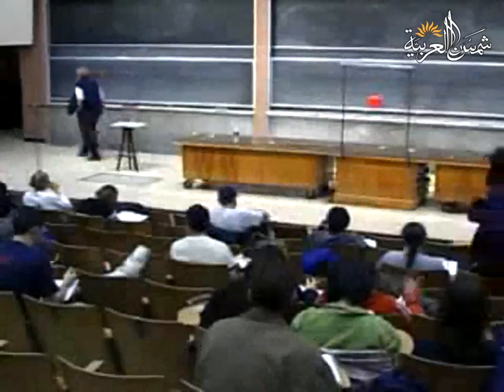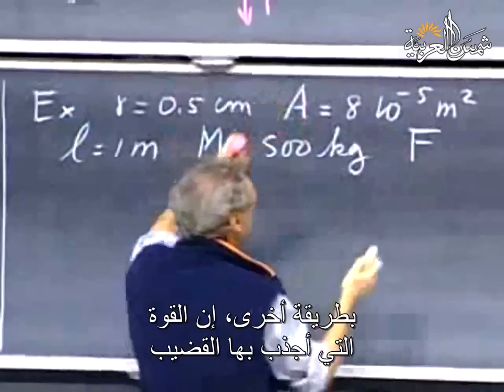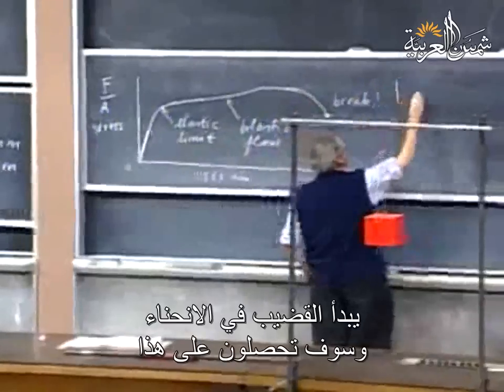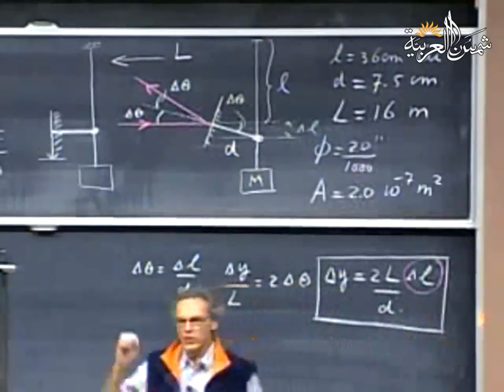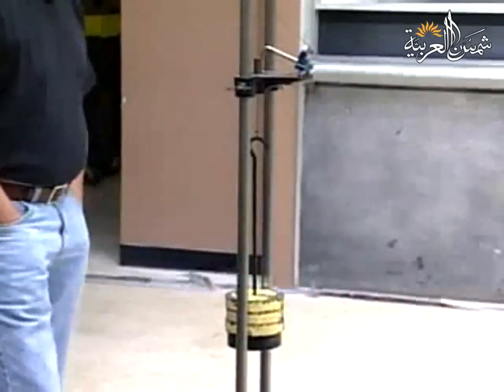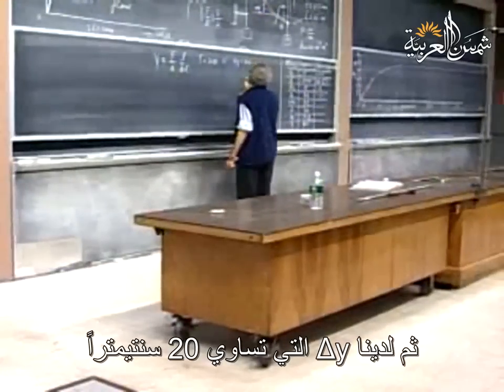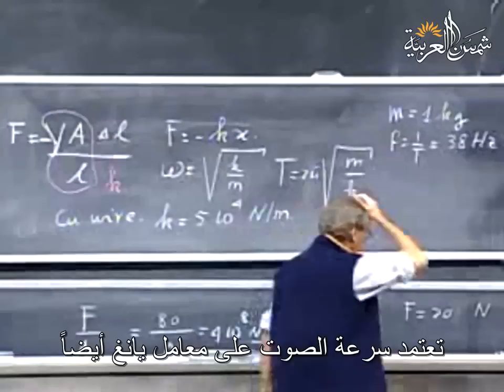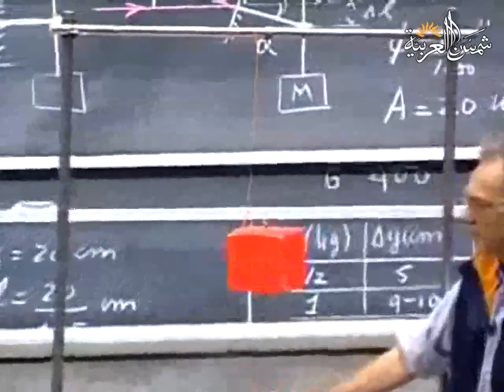الميكانيك التقليدي (إم آي تي) 26: المرونة، معامل يونج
MIT
المحاضرة السادسة والعشرون من مساق "الميكانيك التقليدي" من جامعة "إم آي تي" للبروفيسور والتر لوين
وهي عن: المرونة، معامل يونج
بالإضافة للفيديو هناك ملفات مرفقة على موقعنا الالكتروني

تعريف بموقعنا